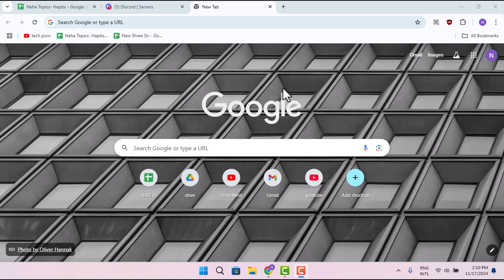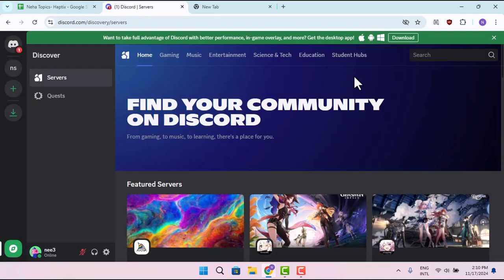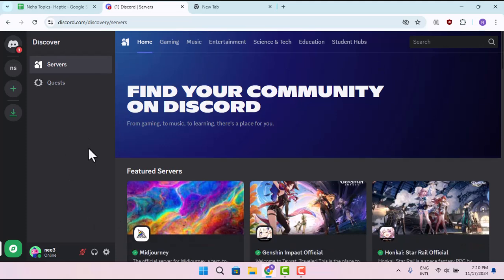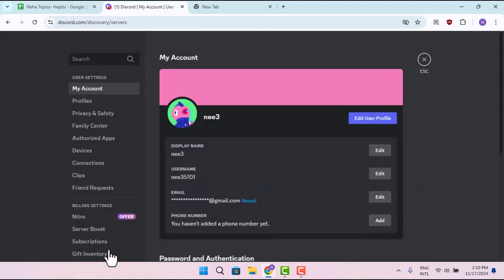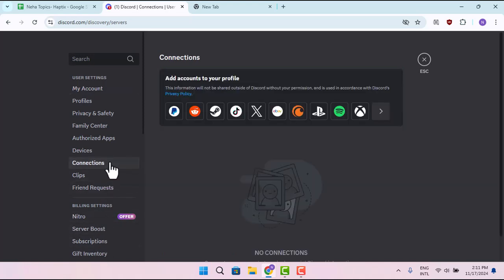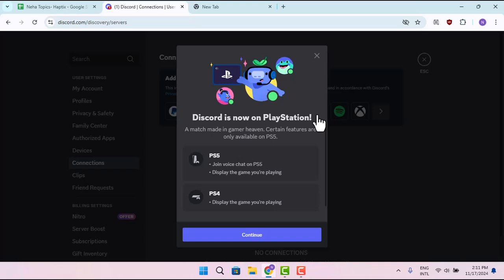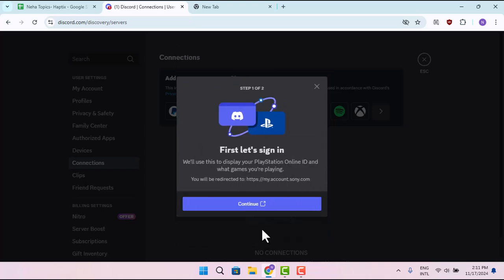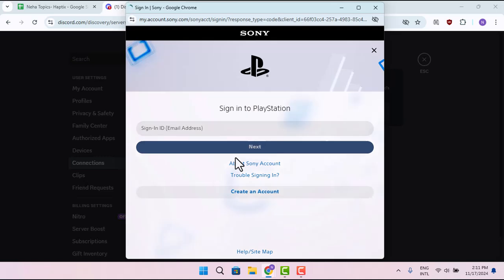How To Use Discord On Ps4 !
This video demonstrates how to use Discord on a PS4 by connecting your account to the PlayStation Network. The tutorial begins with ensuring your device is connected to the internet. You’ll start by visiting discord.com through a browser and logging into your Discord account. Once on the homepage, navigate to the user settings by clicking the gear icon at the bottom of the page. From there, go to the "Connections" section, where you can add your PlayStation account. Select your PlayStation version (PS4 or PS5), click "Continue," and proceed to sign in with your PlayStation Network credentials. Once connected, you can seamlessly use Discord on your PS4 for chatting and community engagement. This guide makes integrating Discord with your PlayStation simple and efficient.

0:00 Introduction
0:03 Ensuring internet connection
0:10 Opening Discord on a browser
0:22 Accessing user settings
0:31 Navigating to the Connections section
0:35 Adding a PlayStation account
0:46 Selecting PS4 as the device
0:52 Clicking "Continue"
1:00 Logging into PlayStation Network
1:04 Successfully connecting Discord to PS4
1:07 Conclusion